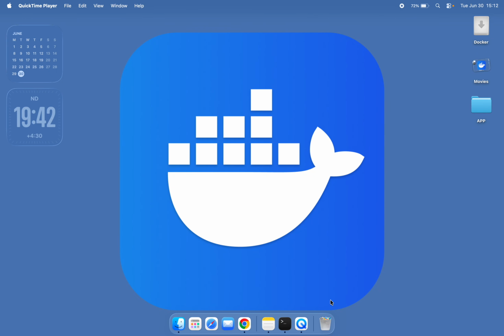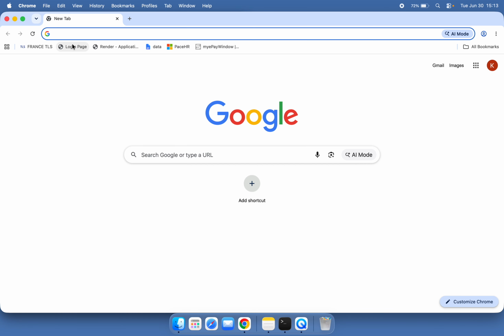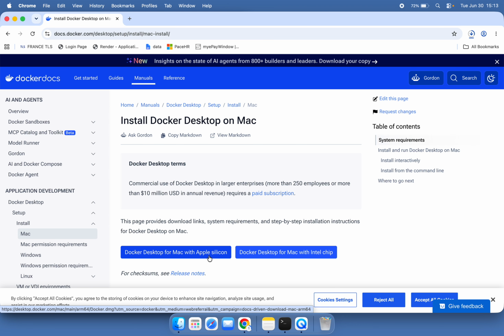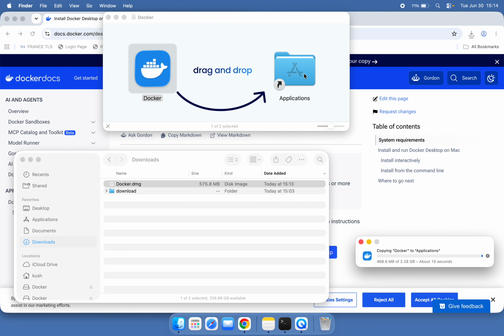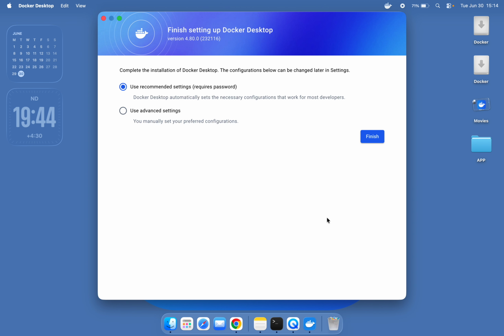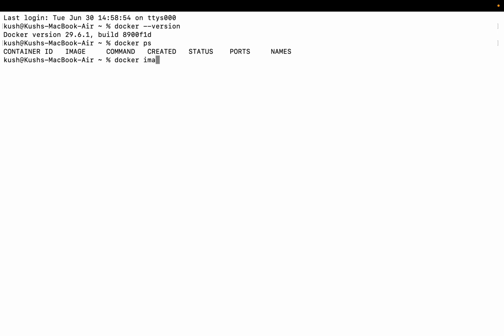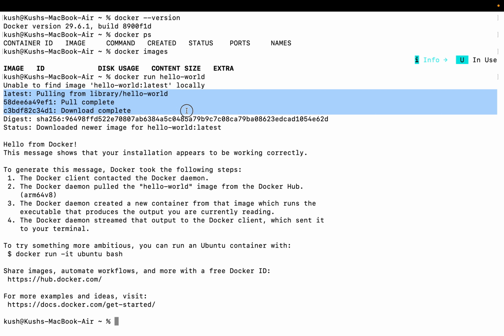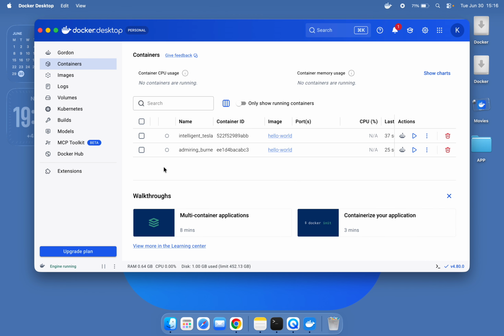How To Install Docker Desktop on Mac | Install Docker on macOS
Learn how to install Docker on Mac / MacOS step by step in this easy beginner-friendly tutorial. In this video, you'll learn how to download Docker Desktop, install it correctly, complete the setup process, and get Docker running on your Mac in just a few minutes.

What you'll learn:
• Download Docker Desktop for Mac
• Install Docker on MacOS
• Verify Docker installation
• Run your first Docker container